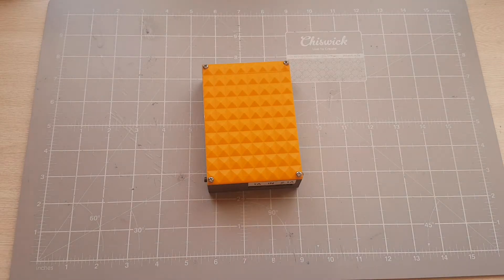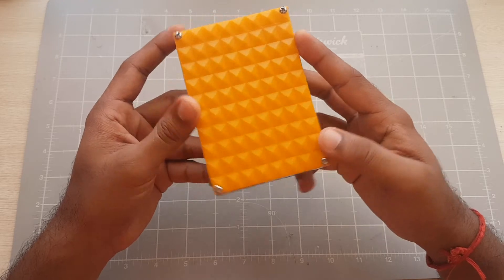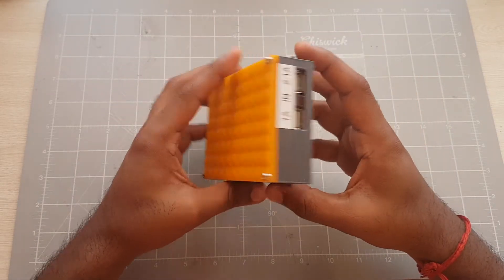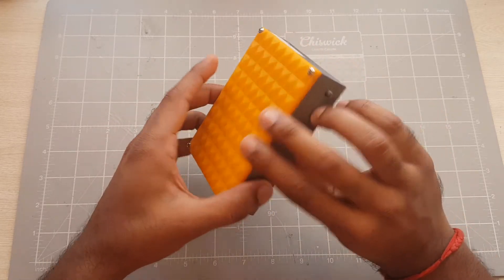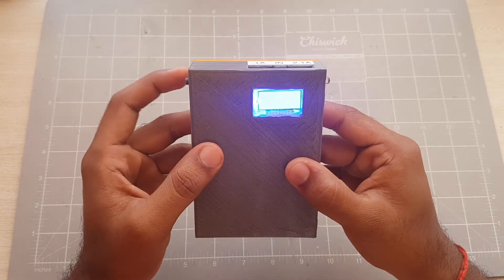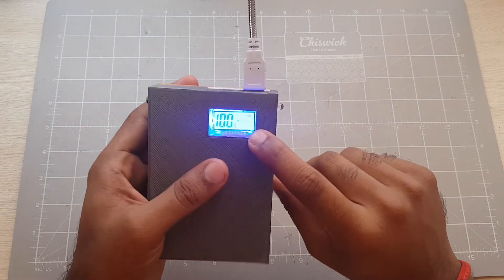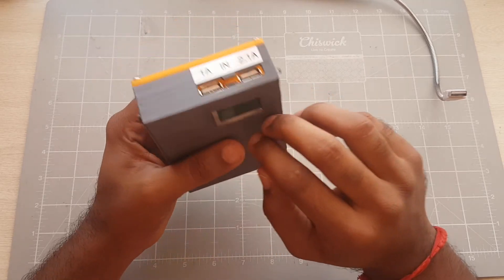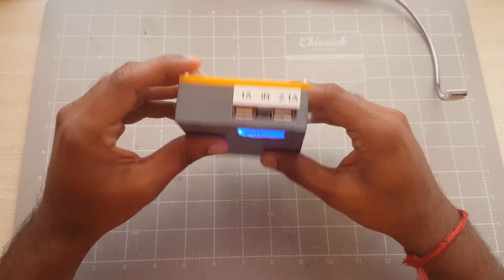3D Printed 12000mAh Power Bank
[EDIT]

Parts list:

Power Bank Module:
- Power bank module:

- 4 X 18650 Battery holder:

- 4 X 18650 Li-ion batteries - I used original LG HG2 3000mAh batteries